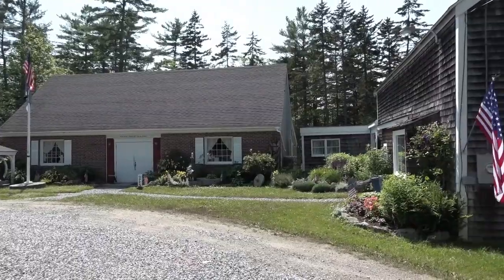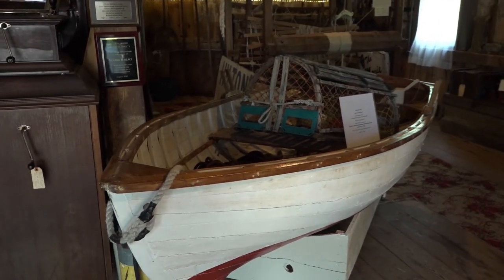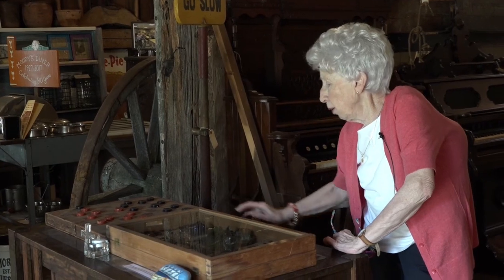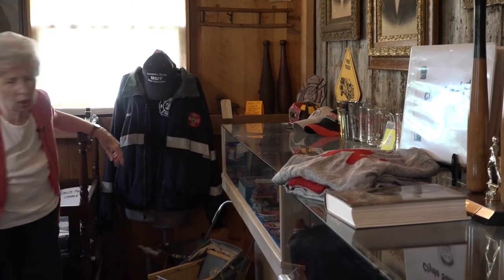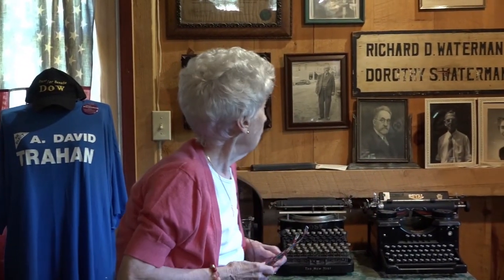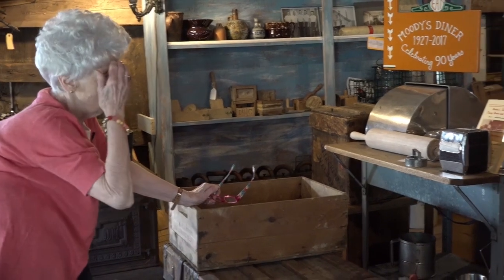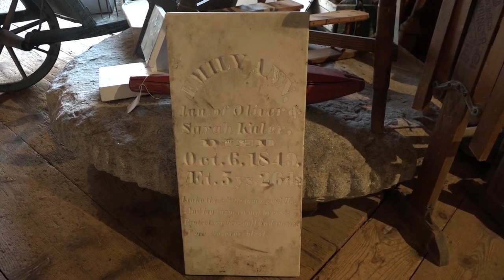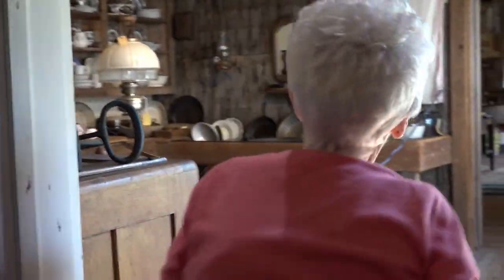Waldoborough Historical Society - Tour of the Richard Wallace Barn